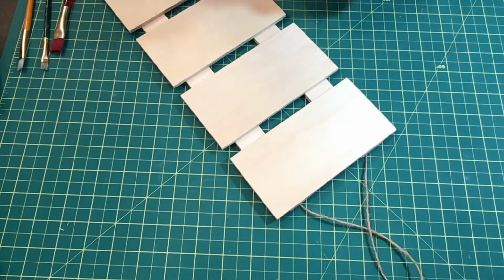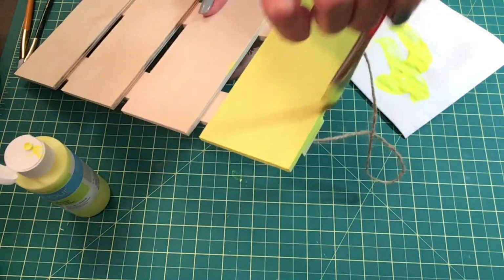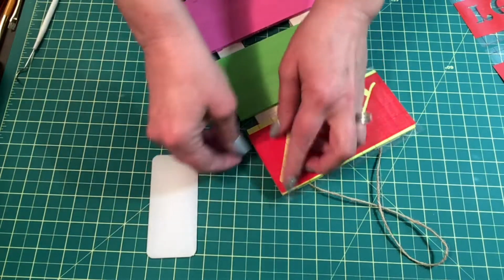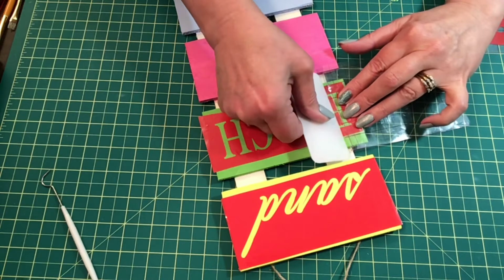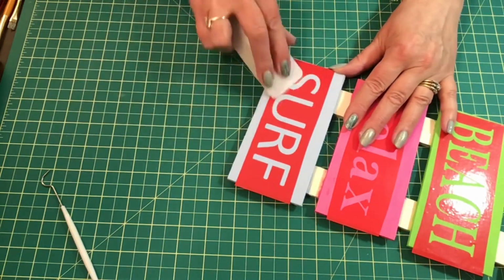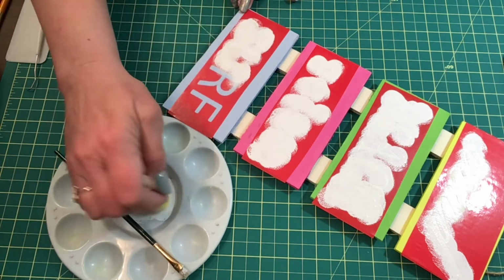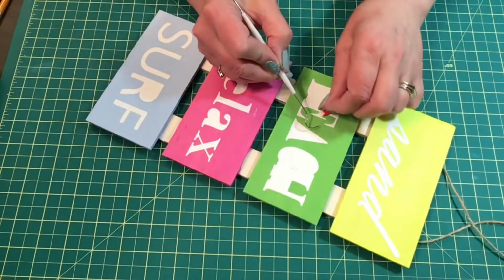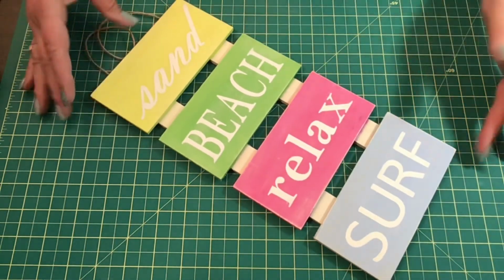Beach Sign (using stencils)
I’m dreaming of warmer days at the beach. How about you? Until then let’s make a fun little sign that will remind us of the warmer days to come. 😀

I purchased most of the supplies for this project at the dollar store so it’s a very affordable project.

Supply List
- Wood board with four slats
- Acrylic paint
- Mod Podge
- Paint brush and foam paint dauber
- Stencils
- Sand paper

If you want to be notified of future videos, click the little bell.